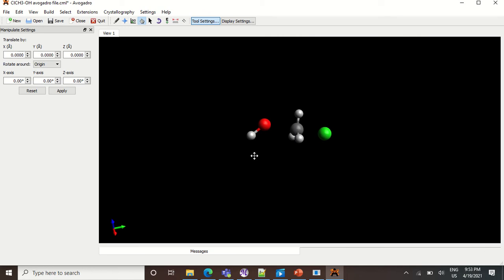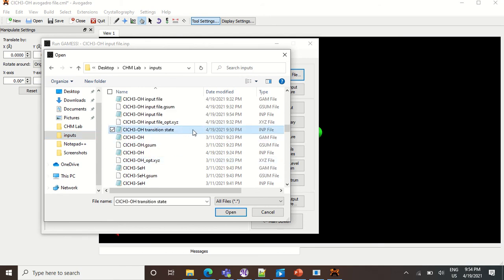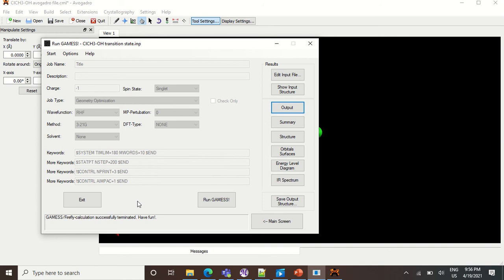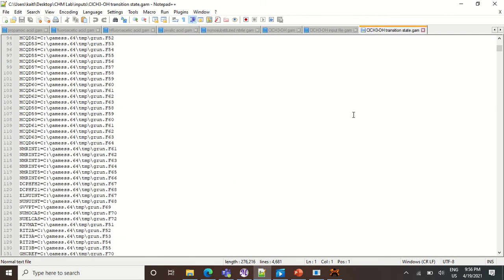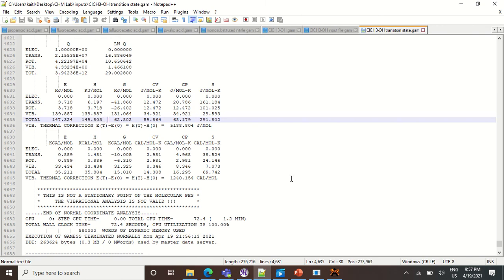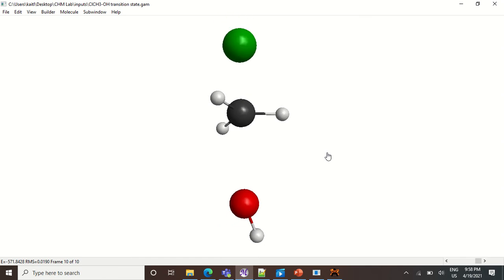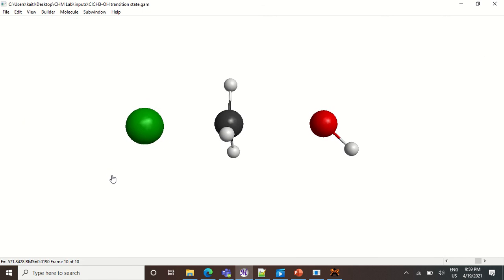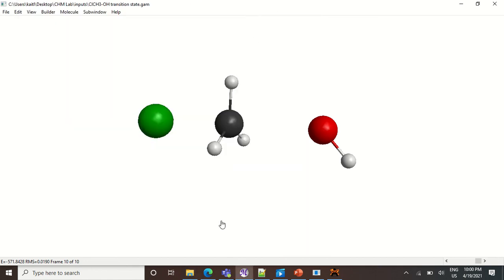Build the Manual Tutorial Video for transition state and gamess